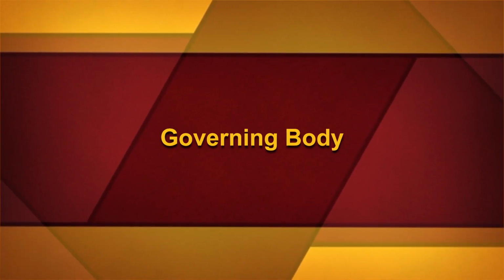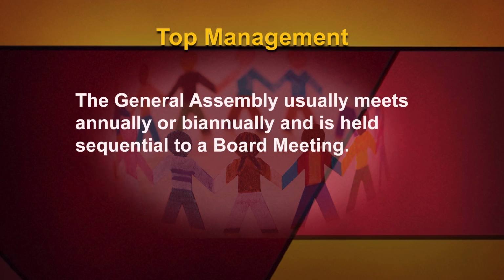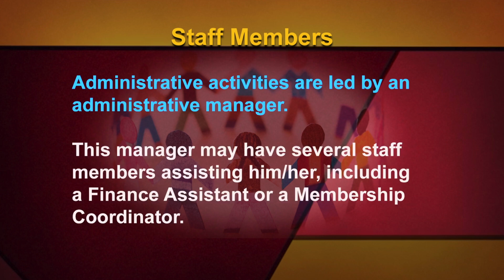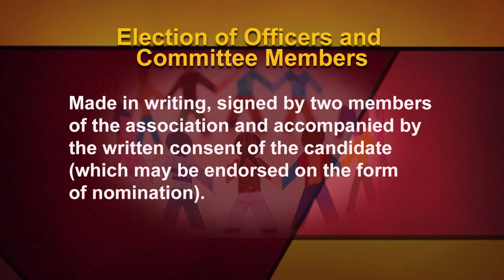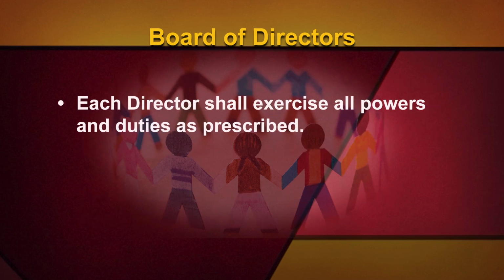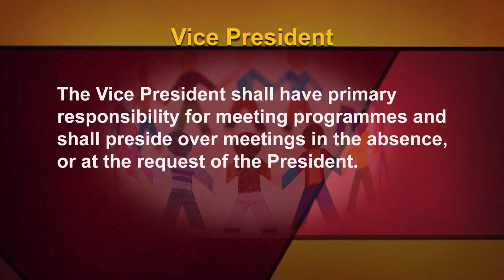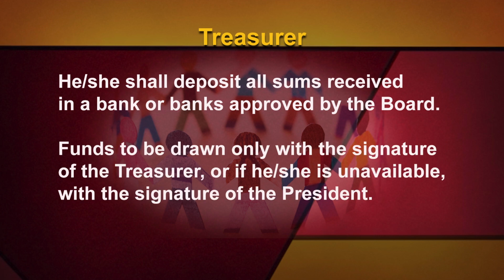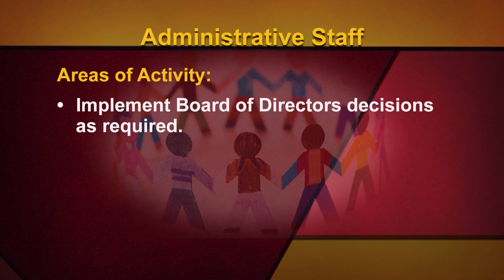Duties and Responsibility of Office Bearers and Executives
The office bearers play a critical role in the development and success of non-profit organisations. Sometimes referred to as a Board of Trustees, these volunteers act as guardians of the organisation who protect and maintain the core values and purposes of the organisation. They are crucial to an NGO and is responsible for many specific tasks.